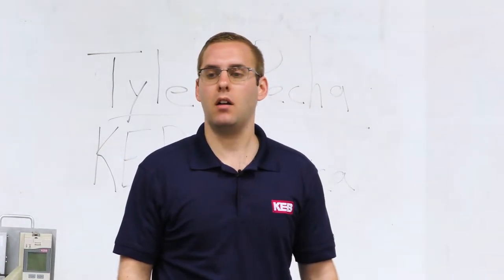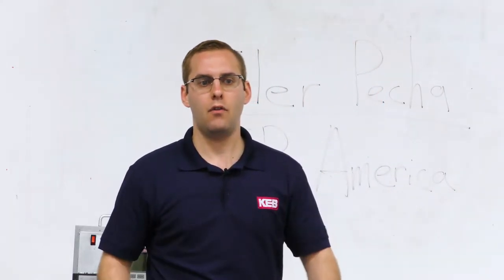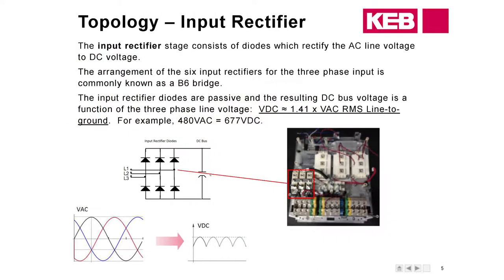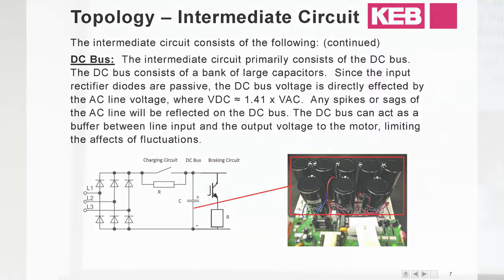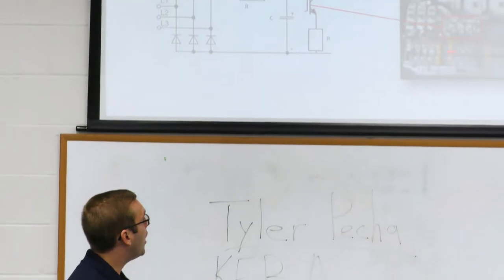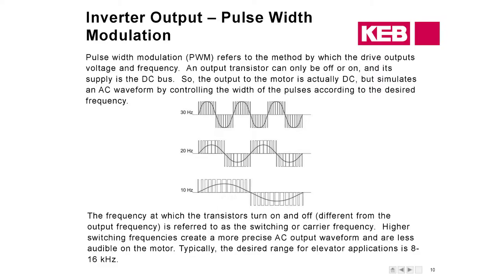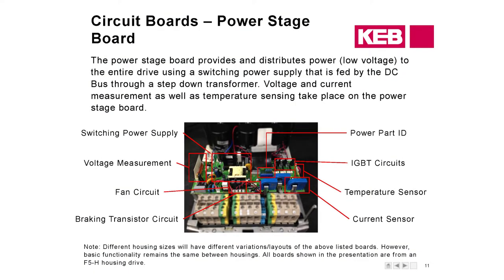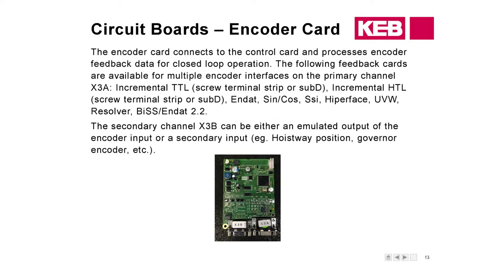KEB F5 Elevator Drive Training: VFD Topology Overview (Part 1)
How does a Variable Frequency Drive work? What are the internal components of a VFD? What is Pulse Width Modulation? These are the basic topics that are covered in the opening section of this elevator drive training session.

These variable speed drives offer high power motor control for permanent magnet motors in elevator applications. This is part 1 of the drive training.